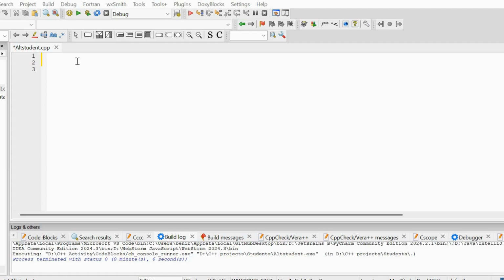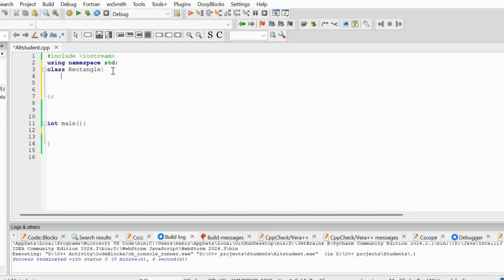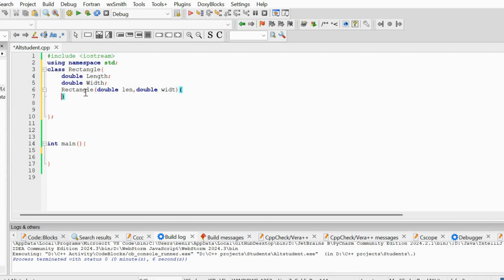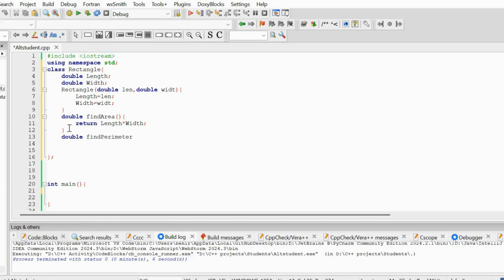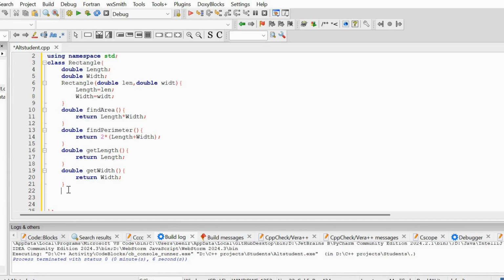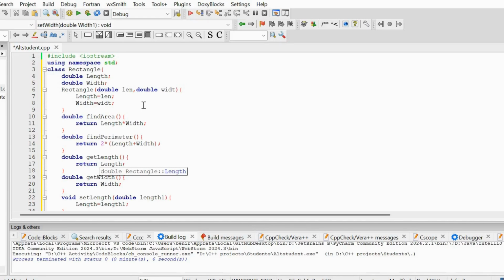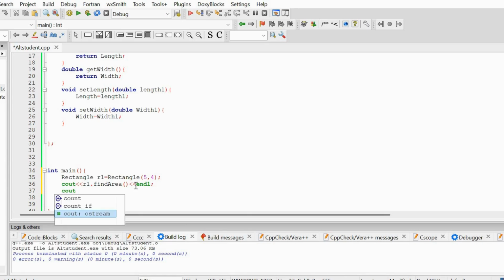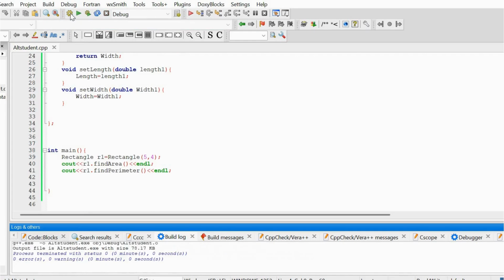Creating a simple rectangle class in C++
The video uses OOP concepts to create a simple rectangle with methods of finding area and perimeter